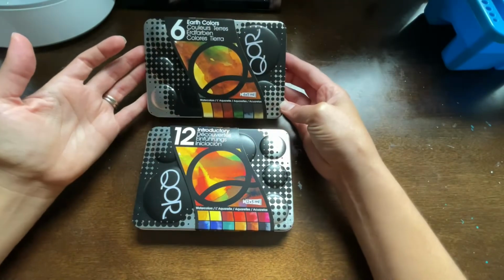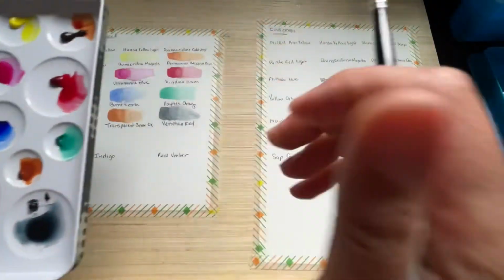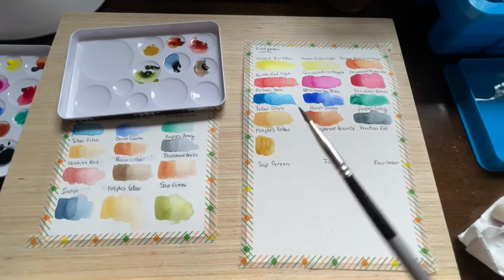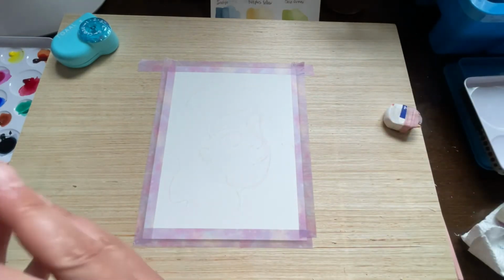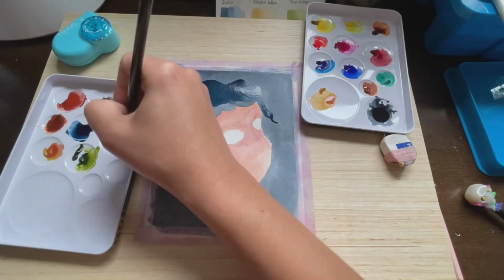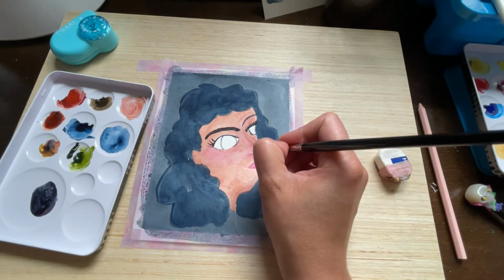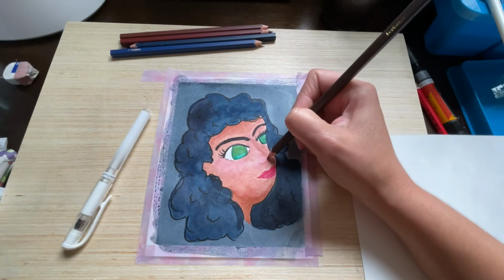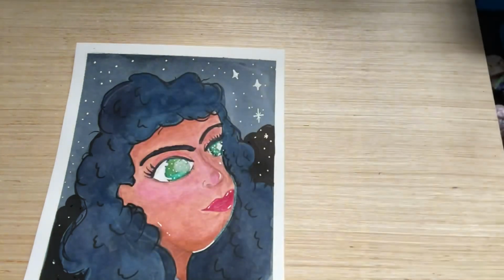*QOR* Watercolors Swatching ➕ Paint With Me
This is episode one in my paint with me series.  Paint along with me or just chillax😊